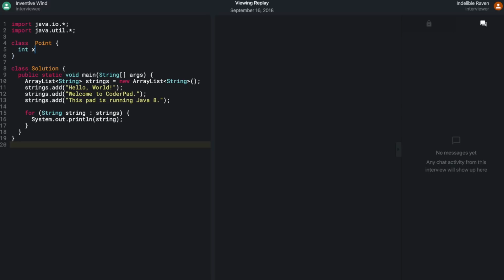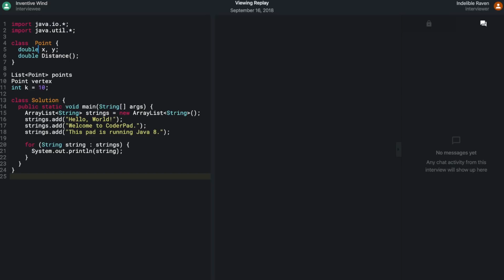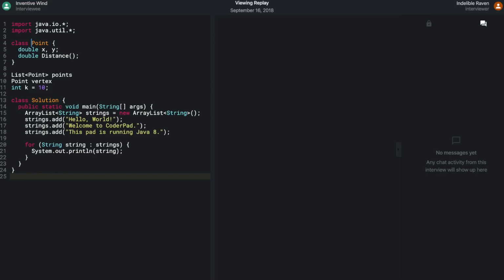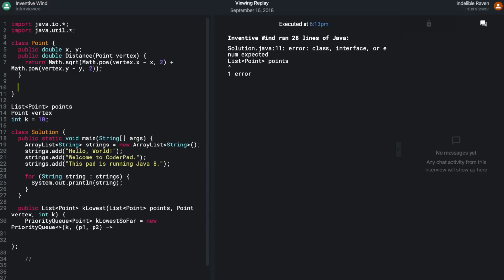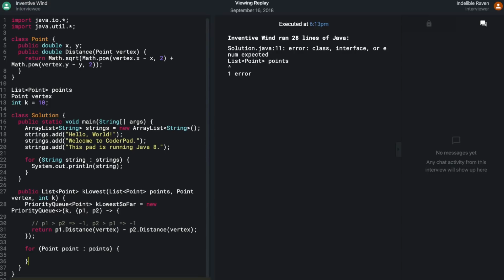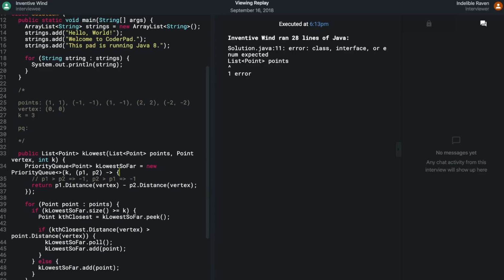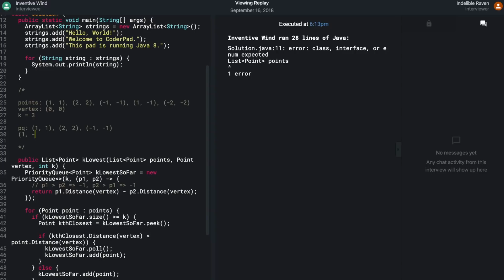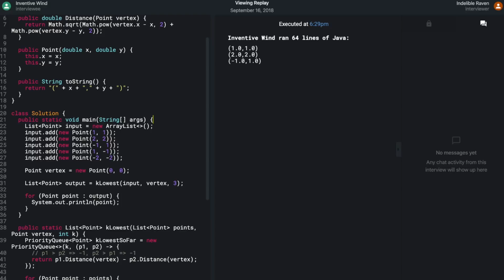Java interview with a Microsoft engineer: K closest points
Book a mock interview or coaching session with a Microsoft engineer as early as tomorrow on interviewing.io!

Check out the feedback by the Microsoft interviewer and the full transcript